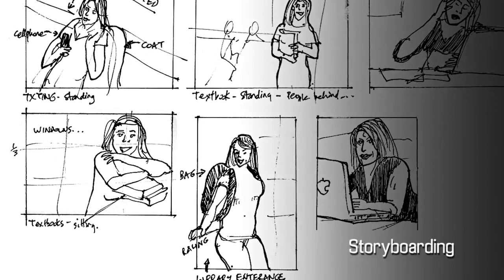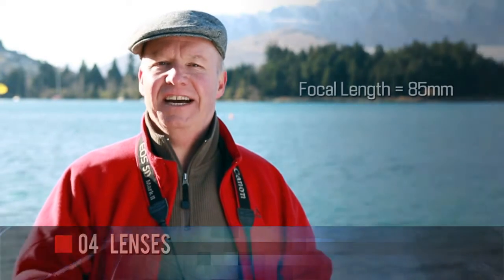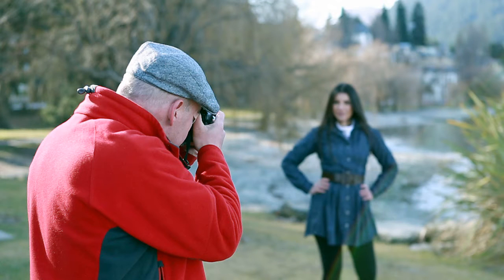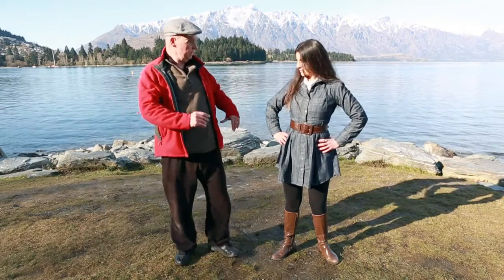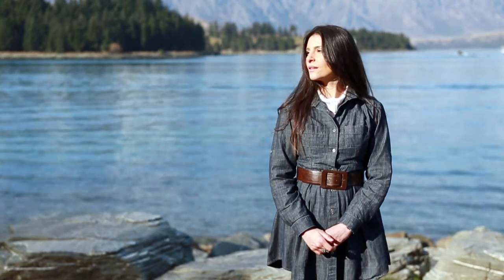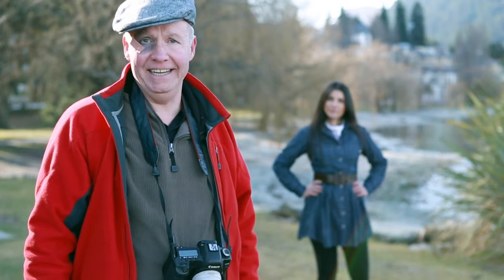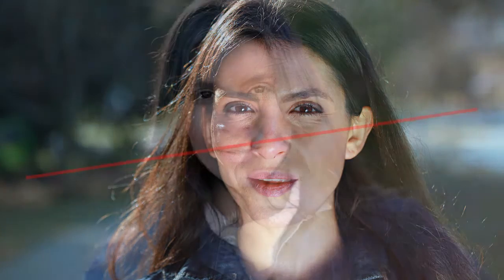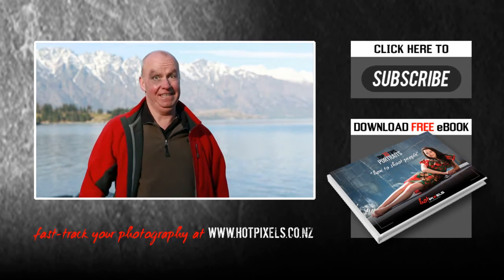How To Shoot People | Top 10 Tips Portraiture Tutorial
Do you like photographing your friends, or children? Watch these tips on how to improve your shots. Then download the 14-page eBook.
IN THIS VIDEO, Ray shows you how to shoot a model. This 10-step guide Includes posing, lighting, focal lengths, and much more.

WARNING: Low-level fantasy violence is portrayed in this movie.
And you will need a DSLR camera to fully understand what the heck Ray is rabbiting on about. Filmed in Queenstown, the ski capital of New Zealand, and the bungy jumping capital of the world.

COMPOSITION : improve your photography in 5 hours. Video course at Udemy.com - the academy of YOU.

If portraiture is not your thing, view this video, where Ray takes you on a landscape photography shoot